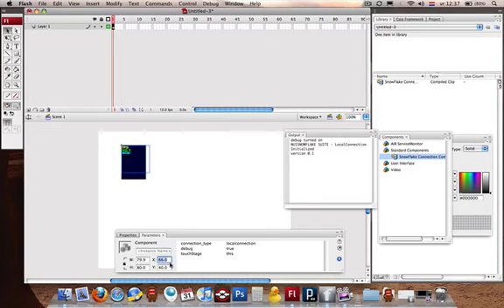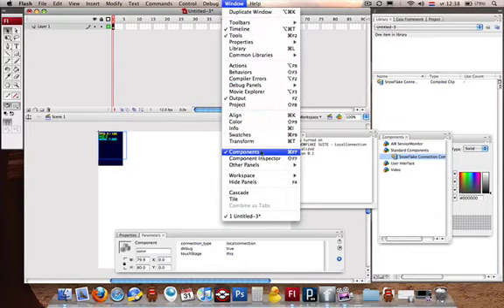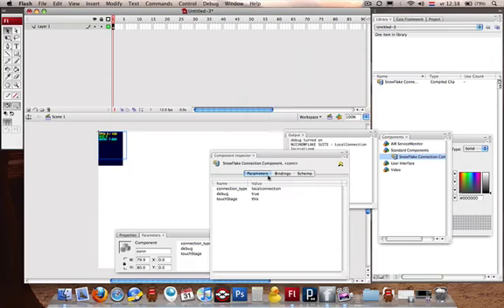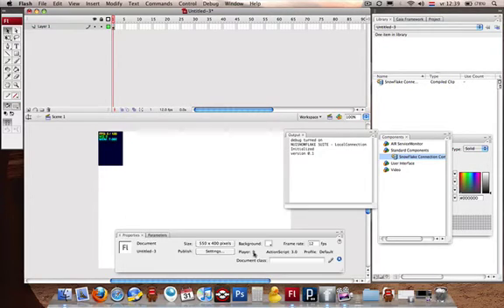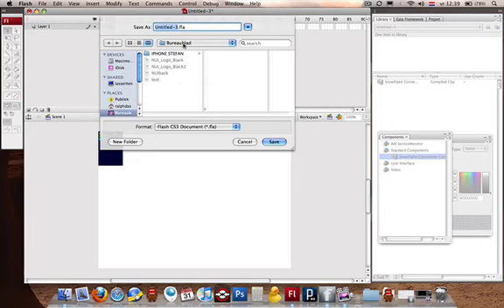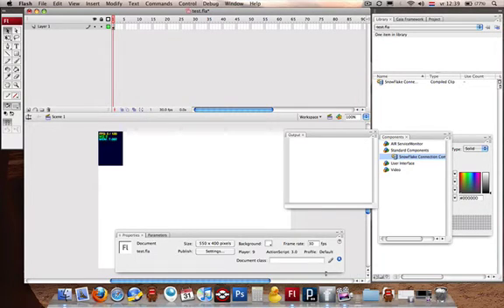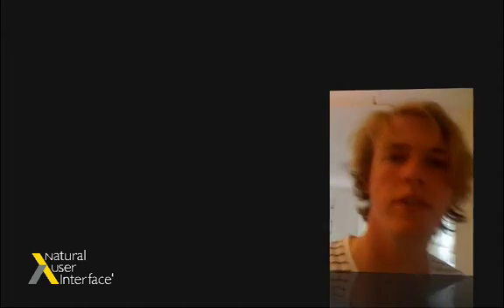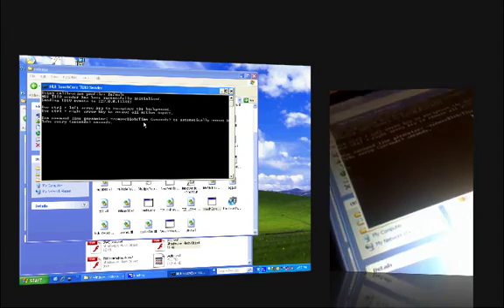Snowflake Suite Flash Connection Component (NUIversity®)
In this educational NUIversity® video by Natural User Interface Technologies AB (NUITEQ), Snowflake Suite developer for the Flash platform, Ralph Das, explains the usage of Snowflake Suites Flash Connection Component, allowing Flash developers to make a connection between their multi-touch Flash applications and Snowflake Suite with no line of code and simply make a connection with a drag and drop.

This project is still in alpha phase and a download will become available with the next release of Snowflake Suite 1.7 for the NextWindow platform and camera based multi-touch solutions.

NUIversity is a registered trademark of Natural User Interface Technologies AB